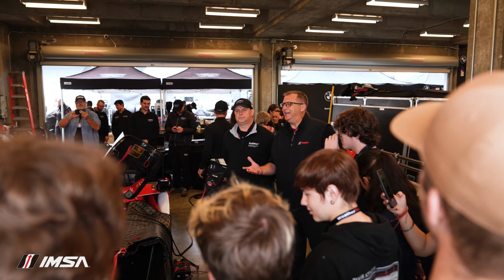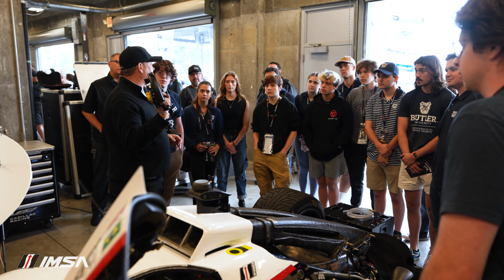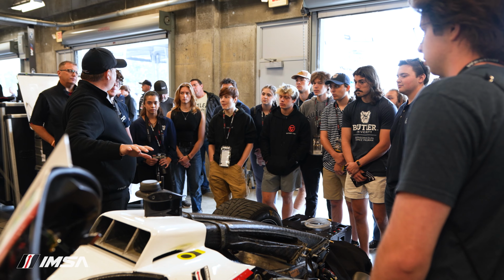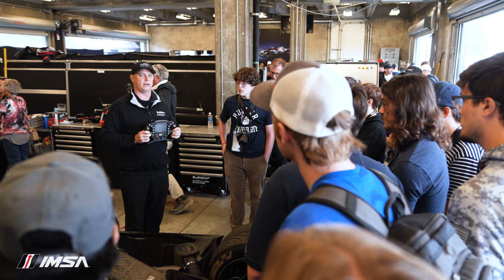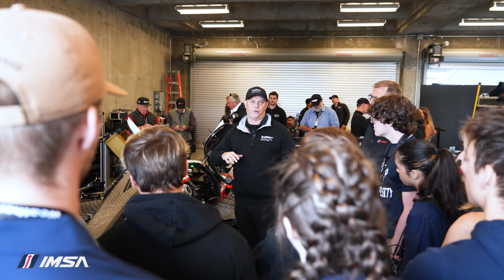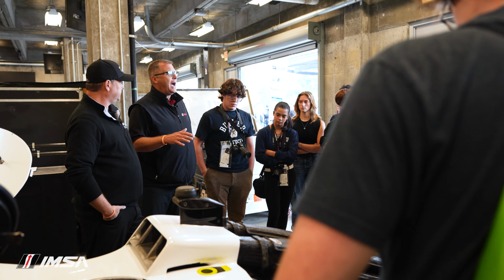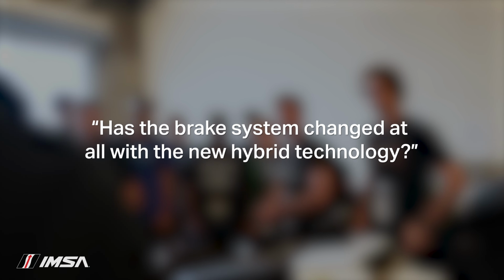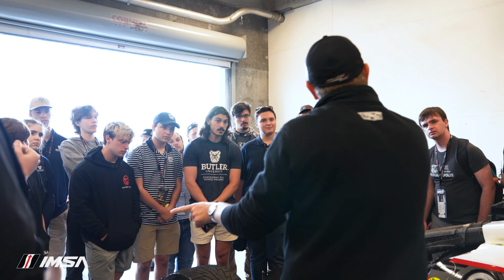Butler EDDP/STEM Students Go Inside AXR's Cadillac GTP Program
IMSA and the Action Express Racing Cadillac GTP team welcome students from Butler University's EDDP/STEM program into the Indianapolis Motor Speedway's garages to learn about the hybrid prototype and how their studies can be directly applied to roles in motor racing.

X/Twitter: @IMSA